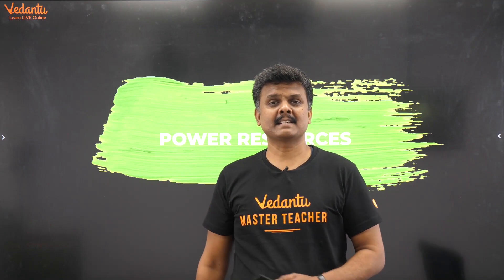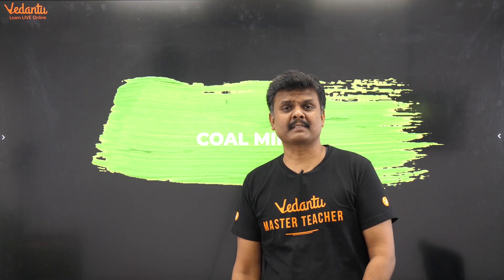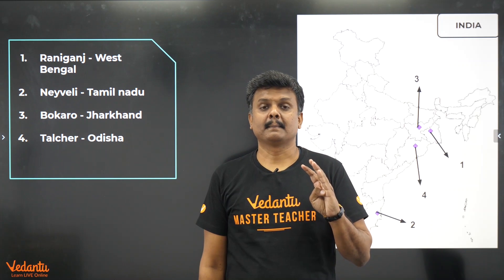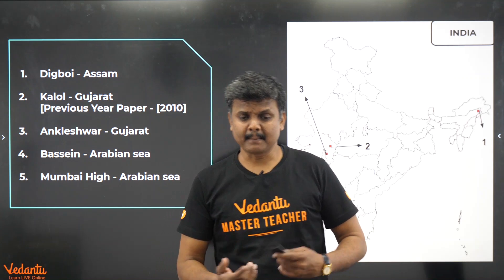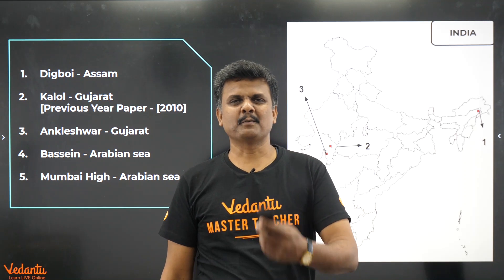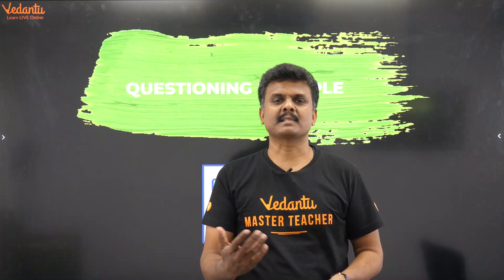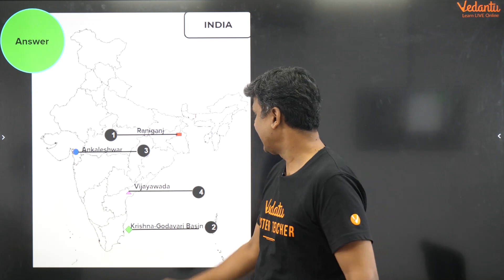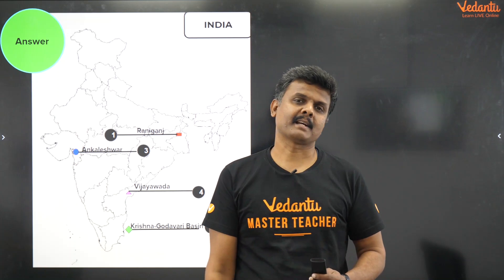Minerals and Energy Resources Class 10 Geography Know Your Maps | NCERT CBSE Chapter 5 | Vedantu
Minerals and Energy Resources Class 10 Geography Sprint SST 2020. Sundar Sir Explains Class 10 Geography Chapter 5 Minerals and Energy Resources Maps with an explanation. Sundar Sir Discusses Introduction, Study of Minerals, Mode of Occurrence of Minerals, Distribution of Minerals in India, Factors affecting Economic viability of Mineral Reserves, Rat-hole mining, Classification of Minerals, Metallic Minerals, Ferrous Minerals, Iron Ore, Iron Ore Belts in India, Manganese, & State-Wise production of Manganese, Study of Minerals, Mode of Occurrence of Minerals, Distribution of Minerals in India, Factors affecting Economic viability of Mineral Reserves, Rat-hole mining, Classification of Minerals, Metallic Minerals, Ferrous Minerals, Iron Ore, Iron Ore Belts in India, Manganese, & State-Wise production of Manganese in this lecture.

This is an introductory lecture on a CBSE Class 10th topic - Minerals and Energy Resources Maps.
What are Minerals?
Minerals are homogenous, naturally occurring substance with a definable internal structure.
The formation of a particular mineral depends on the physical and chemical conditions under which material forms.

Modes of Occurrence of Minerals
Minerals are usually found in “ores”. The term ore is used to describe an accumulation of any minerals mixed with other elements.
This also determines the cost of understanding the main types of formations in which occur.
Classification of Minerals

Minerals generally divide into 3 (three) parts - Metallic, Non - Metallic, Energy Minerals
Metallic further divides into - Ferrous (containing Iron), Non - Ferrous, Precious

Iron Ore, Mica, Bauxite, Geothermal, Biogas, Conventional And Non-Conventional Energy Resources, Ferrous, And Non-Ferrous Minerals, Fossil Fuels

This session deals with;
Map Work of Minerals and Energy Resources
Introduction to Minerals and Energy Resources
Minerals and Energy Resources Full Chapter Class 10 CBSE
Minerals and Energy Resources Revision
Mode of Occurrence of Minerals
Classification of Minerals | Minerals and Energy Resources
Ferrous Minerals
Minerals and energy resources full explanation
Types of Minerals and Energy Resources
Conservation of Mineral Resources